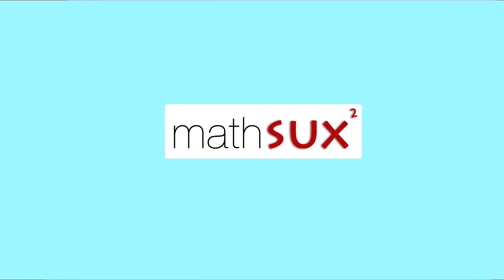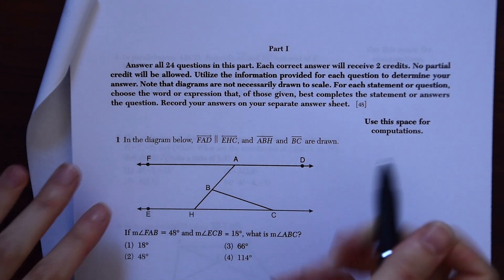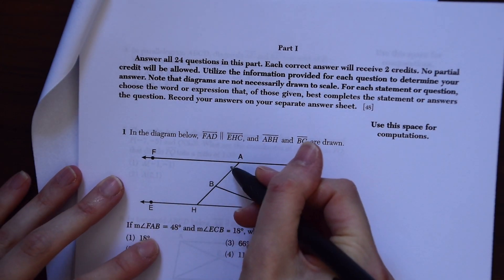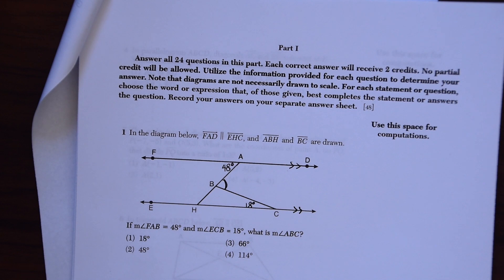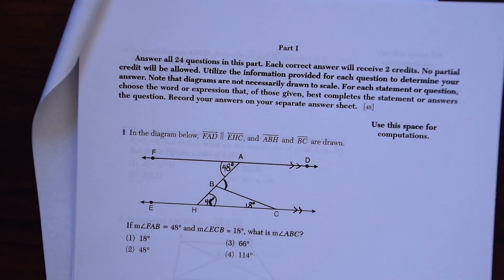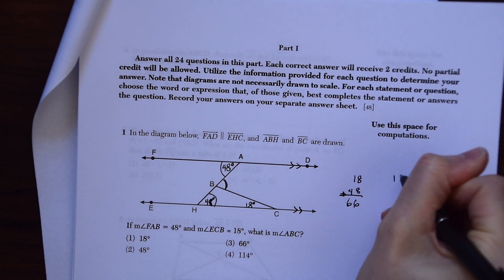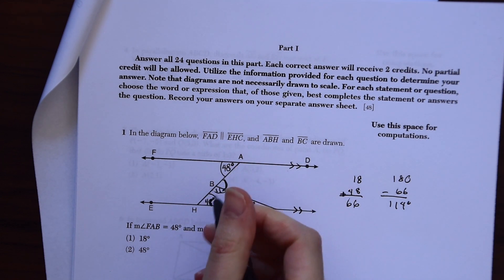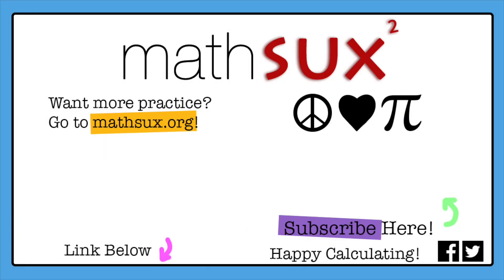Geometry NYS Regents (Jan 2020)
In this video, we will go over question 1 of the NYS Geometry Regents.

This question is about Transversals and tests your knowledge of Alternate Interior Angles.  For more rules on transversals and parallel lines, check out the video below: